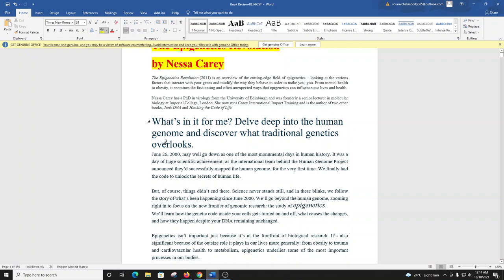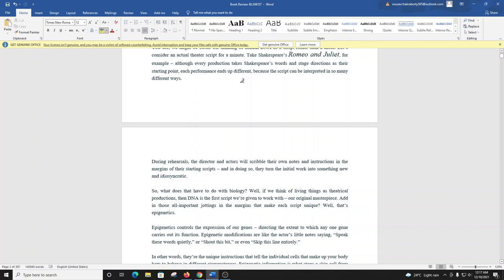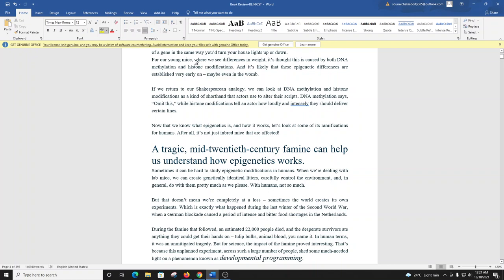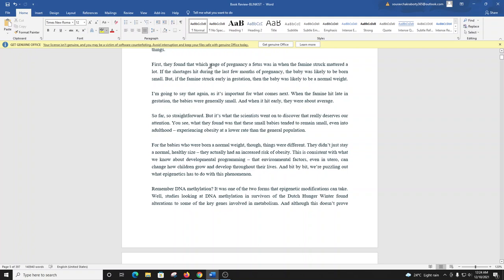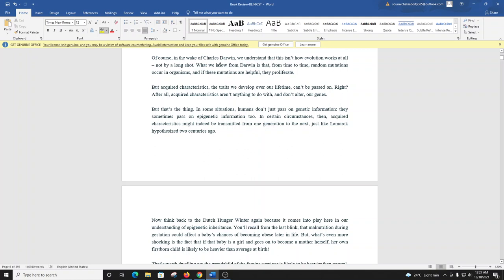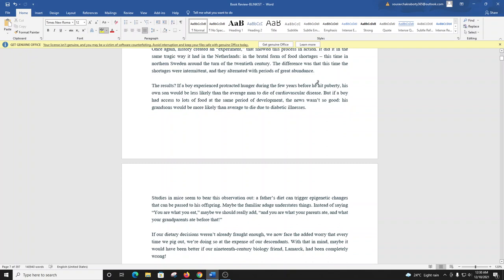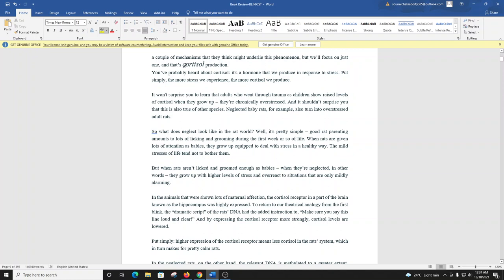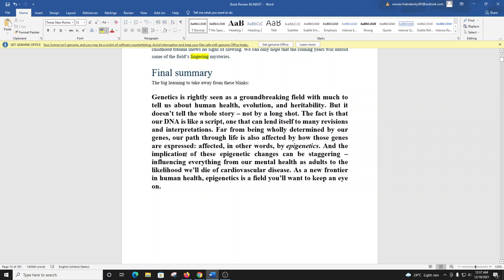The Epigenetics Revolution by Nessa Carey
June 26, 2000, may well go down as one of the most monumental days in human history. It was a day of huge scientific achievement, as the international team behind the Human Genome Project announced they’d successfully mapped the human genome, for the very first time. We finally had the code to unlock the secrets of human life.
But, of course, things didn’t end there. Science never stands still, and in these blinks, we follow the story of what’s been happening since June 2000. We’ll go beyond the human genome, zooming right in to focus on the new frontier of genomic research: the study of epigenetics.
We’ll learn how the genetic code inside your cells gets turned on and off, what causes the changes, and how they happen despite your DNA remaining unchanged.
Epigenetics isn’t important just because it’s at the forefront of biological research. It’s also significant because of the outsize role it plays in our lives more generally: from obesity to trauma and cardiovascular health to metabolism, epigenetics underlies some of the most important processes in our bodies.
Along the way, we’ll see what a discredited evolutionary theory actually got right, discover what famine teaches us about human development, and examine the biological basis of psychological harm.
If you want to move past the simple 2D picture of human health that standard genetics provides, then you’re in for a treat.
In these blinks, you’ll learn
• why your DNA only tells half the story;
• how your granddad’s diet might be affecting your health today; and
• what a few overstressed mice can teach us about childhood neglect.
Epigenetics explains what standard genetics can’t.
Mapping the human genome was a gargantuan task. Identifying and analyzing all of the genes that make up a human being is no small feat, even for a team of dedicated experts – so it's no surprise that the project’s completion led to wild fanfare and public enthusiasm.
Bill Clinton, who was president when the genome was first fully sequenced, went on record to say, “Today we are learning the language in which God created life.” The UK Science Minister, Lord Sainsbury, declared, “We now have the possibility of achieving all we ever hoped for from medicine.” Big statements, from powerful men – but in hindsight, were they all that accurate? Well, perhaps not entirely.
Part of the problem was that we overestimated the importance of DNA. We thought of it as a huge set of strict biological instructions, like a mold for making identical parts in a factory. But as it turns out, the reality is really quite different.
You see, we might be better off thinking of human DNA as a script rather than a mold. Let’s consider an actual theater script for a minute. Take Shakespeare’s Romeo and Juliet, for example – although every production takes Shakespeare’s words and stage directions as their starting point, each performance ends up different, because the script can be interpreted in so many different ways.
During rehearsals, the director and actors will scribble their own notes and instructions in the margins of their starting scripts – and in doing so, they turn the initial work into something new and idiosyncratic.
So, what does that have to do with biology? Well, if we think of living things as theatrical productions, then DNA is the first script we’re given to work with – our original masterpiece. Add in those all-important jottings in the margins that make each script unique? Well, that’s epigenetics.
Epigenetics controls the expression of our genes – directing the extent to which any one gene carries out its function. Epigenetic modifications are like the actor’s little notes saying, “Speak these words quietly,” or “Shout this bit,” or even “Skip this line entirely.”
In other words, they’re the unique instructions that tell the individual cells that make up your body how to behave in different circumstances. Epigenetic information is what stops a skin cell from turning into a neuron, or a liver cell from turning into skeletal muscle.
Just as Shakespeare’s play can give rise to both traditional performances in Renaissance style, and modern interpretations like Baz Luhrmann’s 1996 film, so too can a single “script” of DNA give rise to very different characteristics.
To understand this a bit more, let’s forget about Romeo and Juliet for a minute, and focus on a less appealing topic: mice – inbred lab mice, to be exact.
Now, these mice aren’t inbred through any fault of their own. Their human handlers have bred them selectively with their siblings generation after generation, to the point that they have become genetically identical. And yet, despite each mouse seeming identical to its siblings at birth, as the mice babies grow, they begin to show their differences – in things like their body weight and temperament, for example. And this is despite being kept in exactly the same environment.